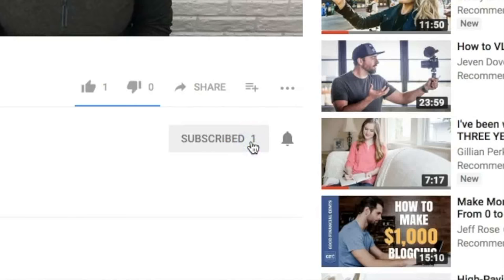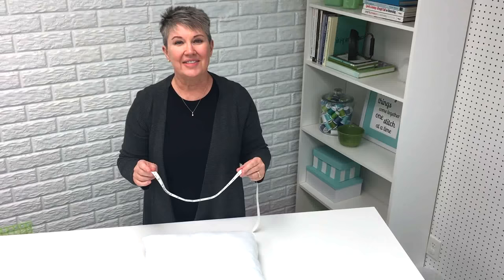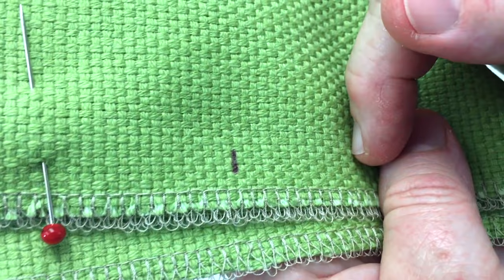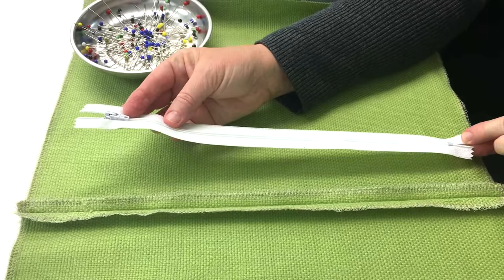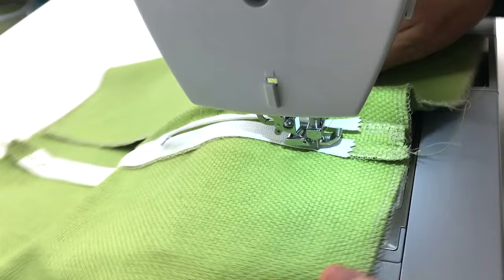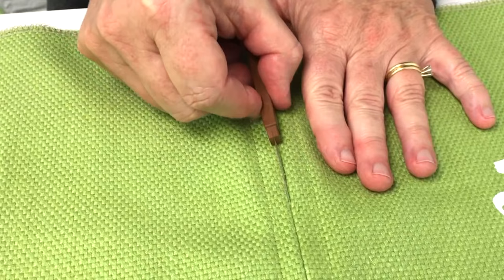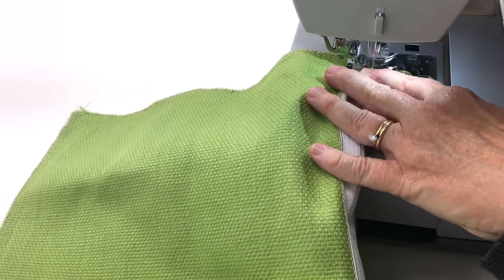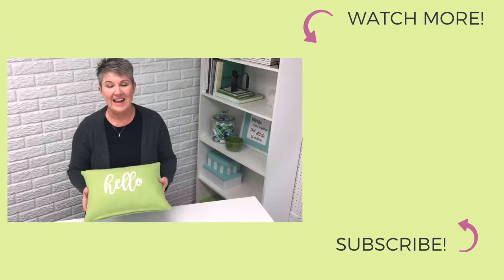How To Sew A Zipper ( Into A Pillow)!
Learn how to sew a zipper into a pillow with this easy sewing tutorial!  No need to be afraid of zippers anymore!  Adding a zipper to your pillows makes it easy to switch out or wash your pillow covers.

CHAPTERS-
     0:00 Intro
     1:06 Sewing Supplies Needed
     2:20 Measure Pillow Form
     2:58 Cut Fabric
     3:25 Mark Fabric For Zipper
     3:47 Pin Bottom Edge
     4:07 Stitch Bottom Edge
     5:38 Lay Zipper On Fabric
     6:40 Sew Zipper Into Pillow Cover
     9:14 Take Out Stitching
     10:19 Pin Right Sides Together
     10:50 Sew Pillow Cover Together
     12:17 Trim Corners
     12:36 Turn Pillow Cover Right Side Out
     13:01 Insert Pillow Form

✅ Fiskars Soft Touch Spring Action Scissors
✅ KAI 5210 Ergonomic 8" Dressmaking Shears
✅ Gingher 4" Embroidery Scissors